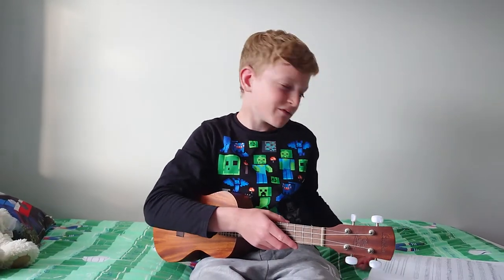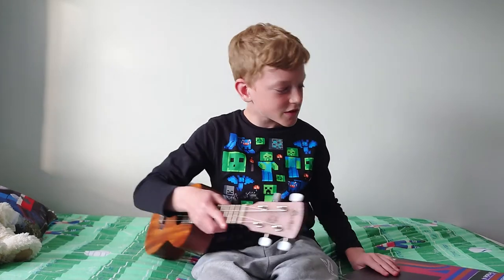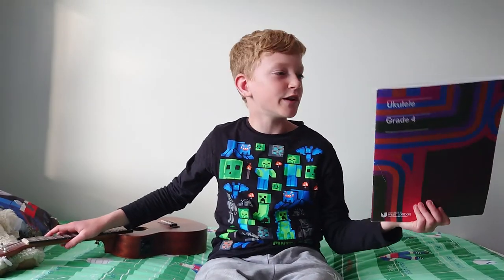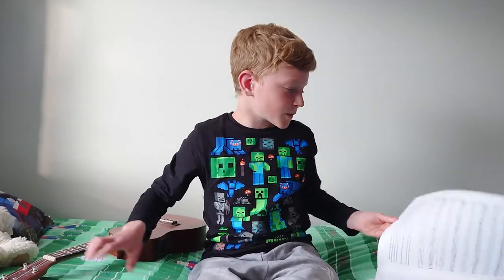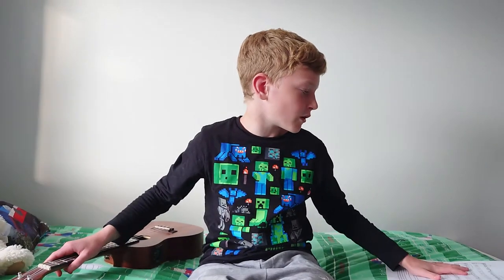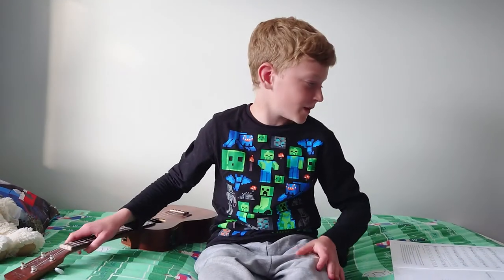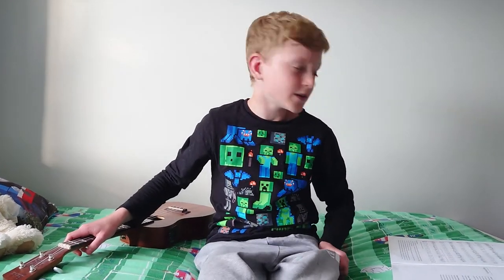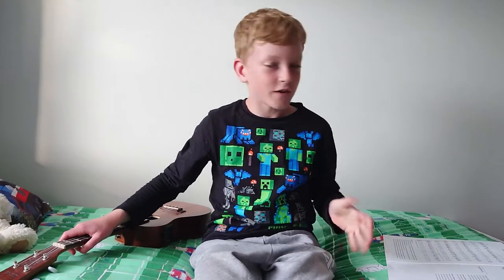Greensleeves - Ukulele cover by Seán Tobin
This is a traditional english folk song that I had to learn recently for my Ukulele Grade 4 exam. It is believed to be over four hundred years old.